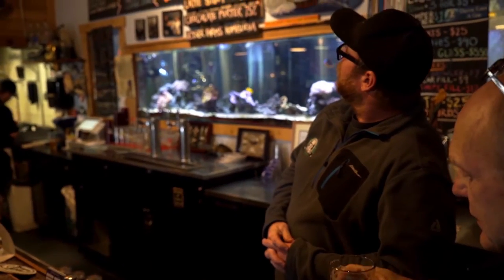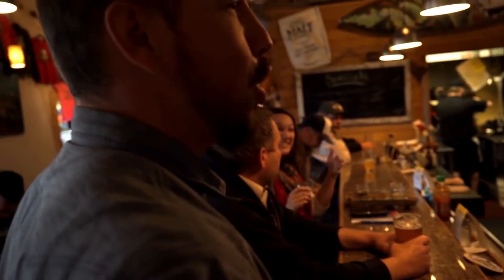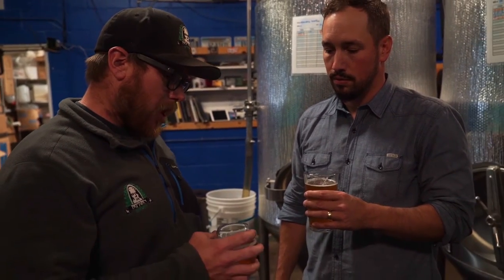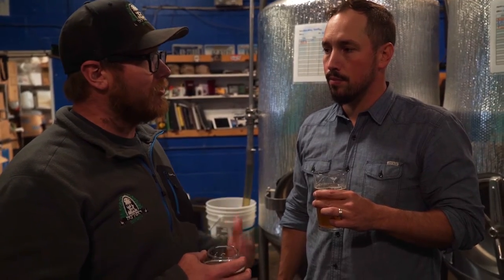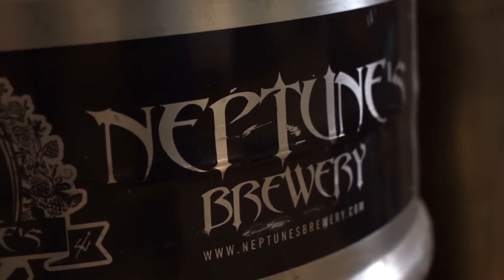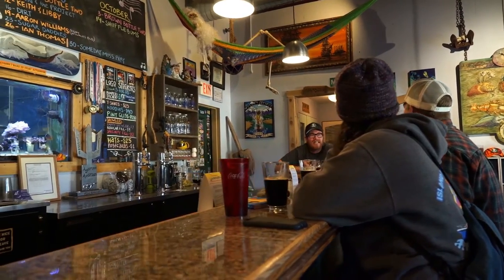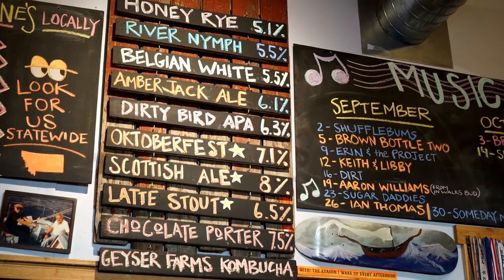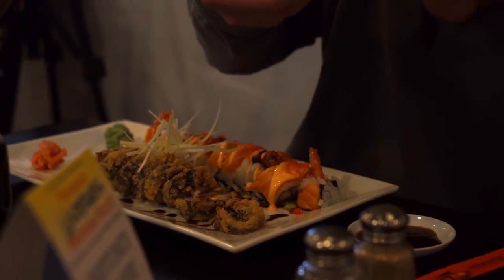PintPass Brewery Spotlight - Neptune's Brewery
The PintPass team got a chance to check out Neptune's Brewery in Livingston, MT, a very awesome and unique brewery, with some killer beers.  The new version of the PintPass app is out for both iOS and Android.  In the latest version we have done away with discounts and now pay PintPass app users to visit 6,400+ breweries/taprooms around the country.